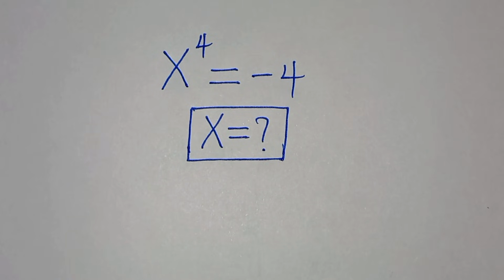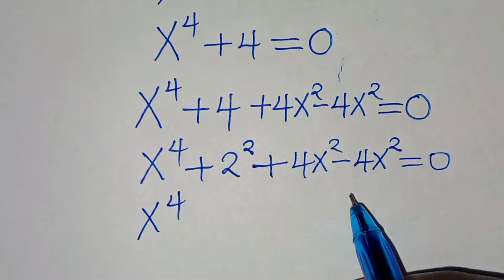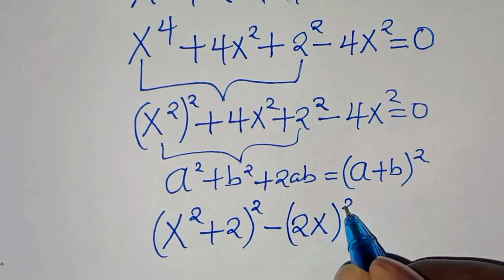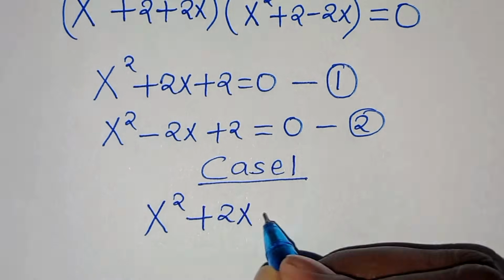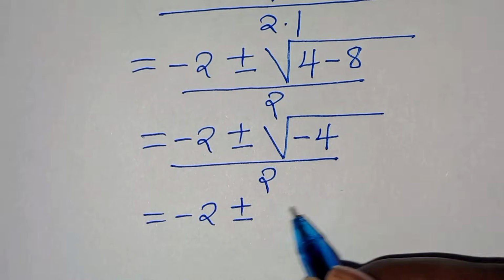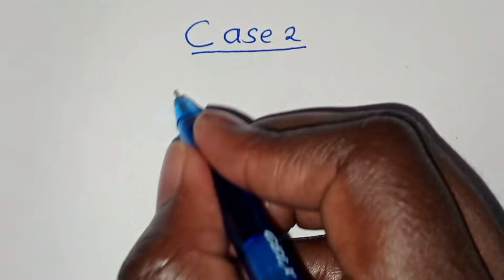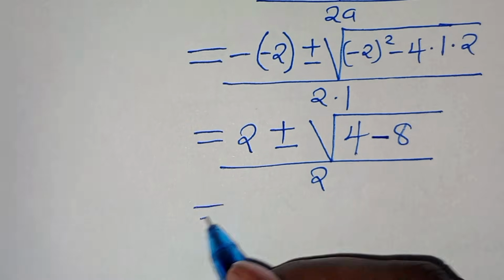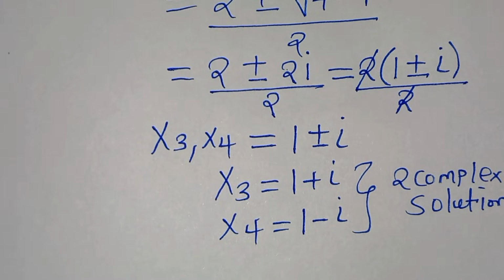Germany | Can you solve this? | Math Olympiad